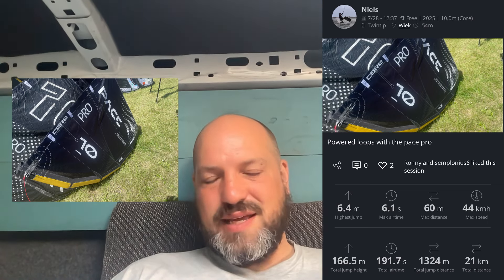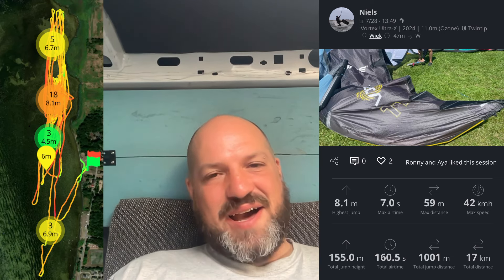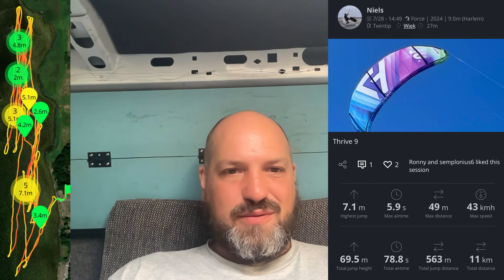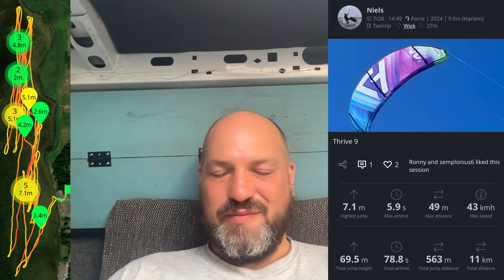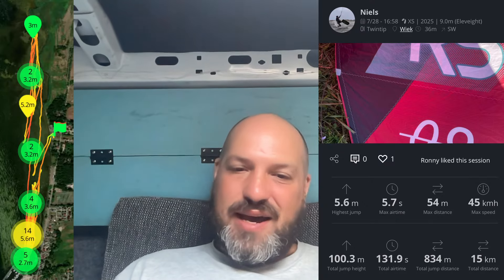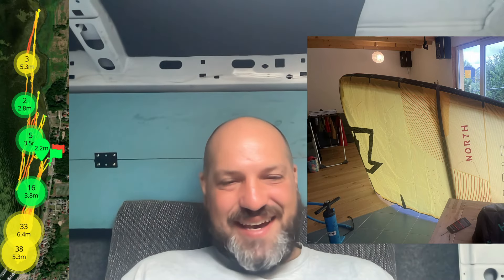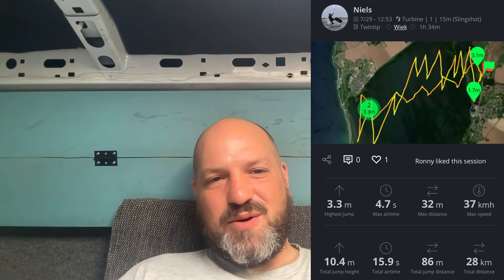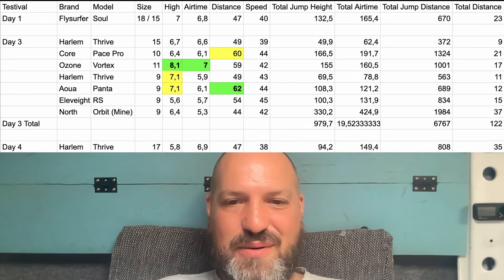Wittower Kite Testival Harlem Thrive, Core Pace Pro, Ozone Vortex, Aoua Panta, Flysurfer Soul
Day 1:
@flysurferkiteboarding  Soul 18 / 15
Day 3:
@harlemkitesurfing Thrive 15
@corewatersport Pace Pro 10
@flyozone Vortex 11
@harlemkitesurfing Thrive 9
@aouakiteboarding8685  Panta 9
@EleveightKites RS 9
@North_Kiteboarding  Orbit 2023 9

Day 4:
@harlemkitesurfing Thrive 17

Clips of me filmed by Katja

Thanks to@ruegenpiraten @kiteschuleflyakiterugen8492 and all the brands